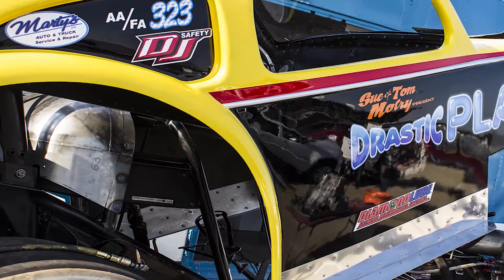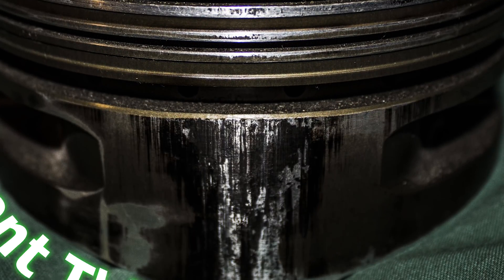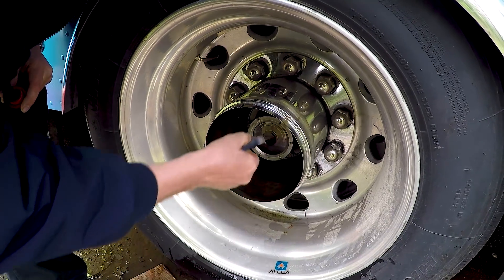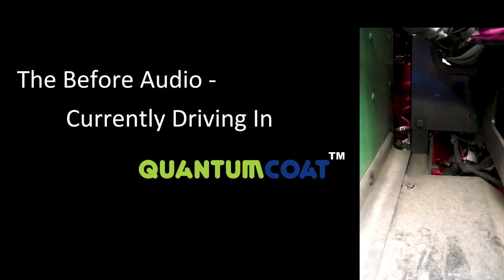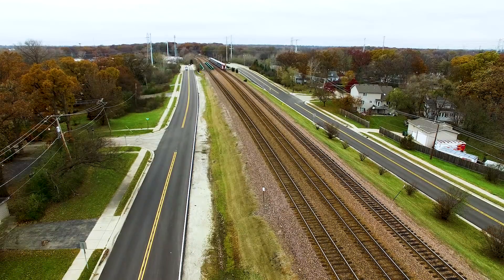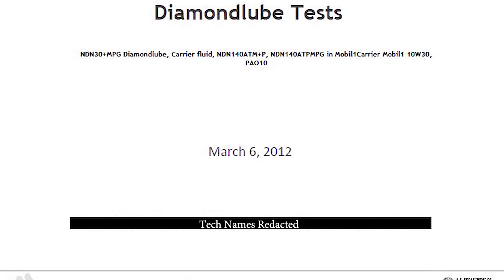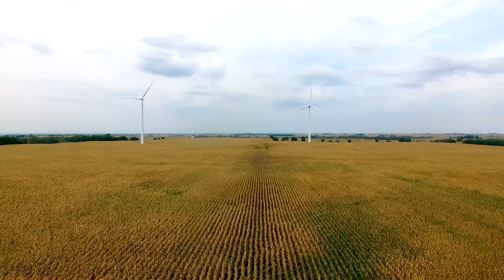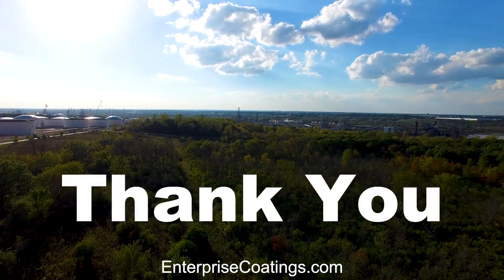QuantumCoat™ Increase MPG, Reduce Friction, Wear & CO2 Emissions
QuantumCoat™, powered by DiamondLube™ relies on the Original NanoLube™ that pioneered Spherical NanoDiamond. Friction provides a Diamond Hard Coating™ that is scientifically proven to slash friction, prevent metal on metal contact, reduce vibration & heat, increased HP, +MPG, and prolong treated part life. This novel nanomaterial Invented in the USA by an American. Adopted by the US ARMY, tested by Argonne National Laboratory, Azima DLI, DoD, DoE, NASA, and many others, it is simply the best. This revolutionary technology permanently, and multi-dimensionally reduces the carbon footprint of all treated equipment. Treat “Anything That Moves™”, like all engine sizes, automatic & manual transmissions, hydraulics, gear boxes, bearings, sliding contact surfaces, etc. “Uses limited only by your imagination™”.